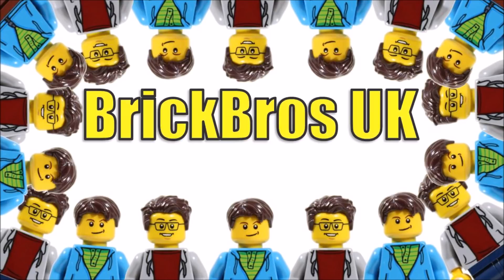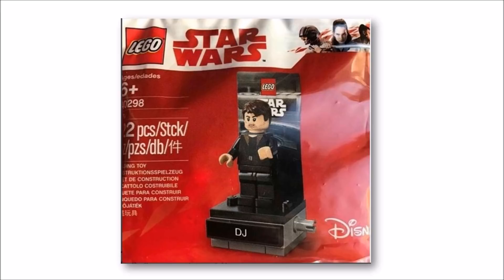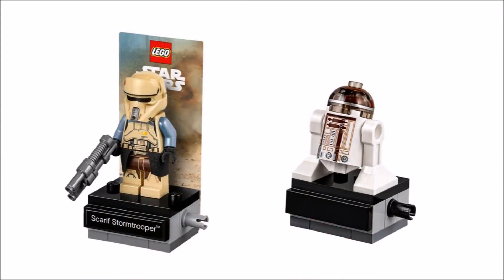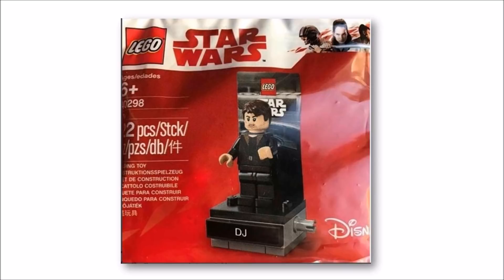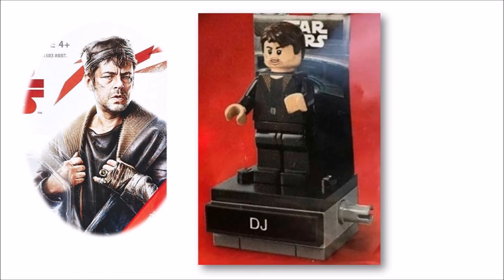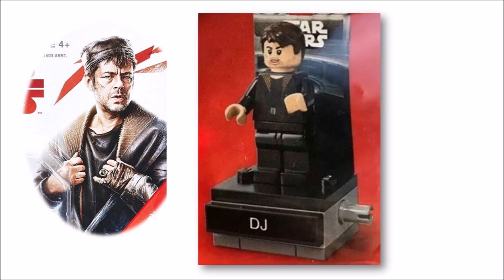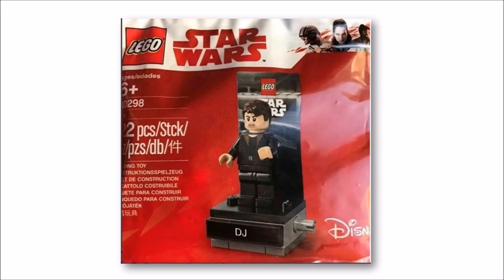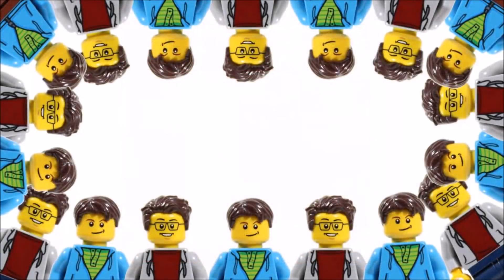AWESOME! LEGO STAR WARS DJ MINIFIGURE POLYBAG 40298 REVEALED!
Checkout These First Images Of The Upcoming 2018 LEGO Star Wars DJ Polybag Minifigure 40298!